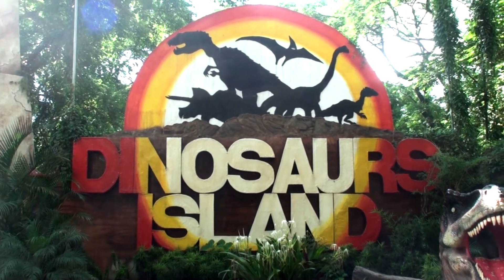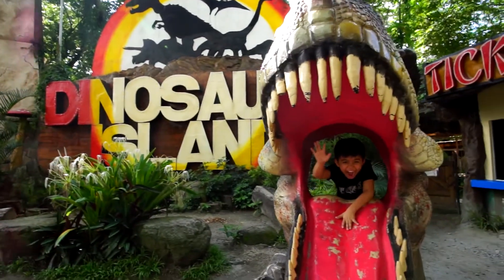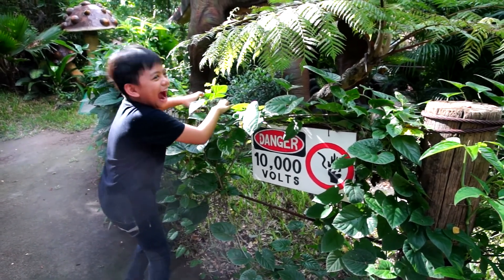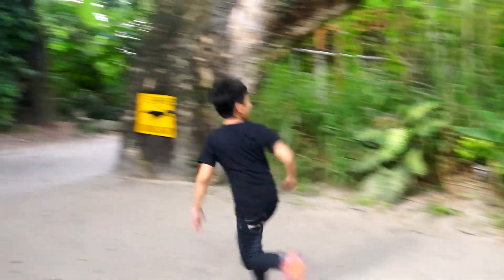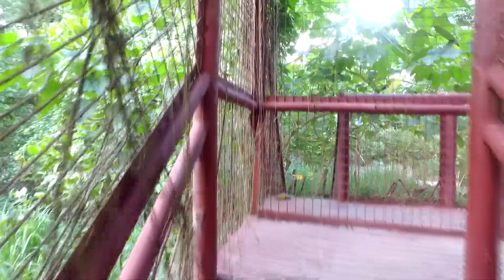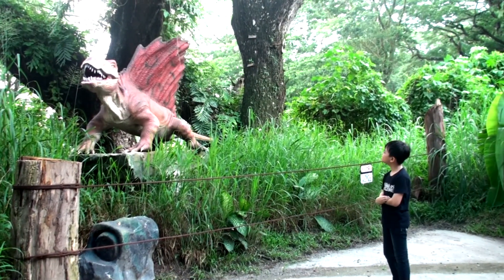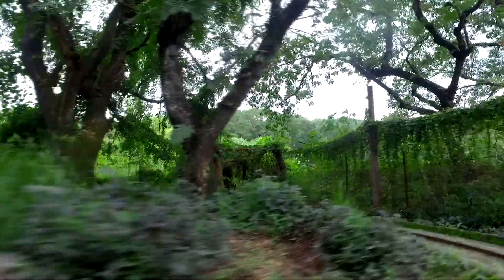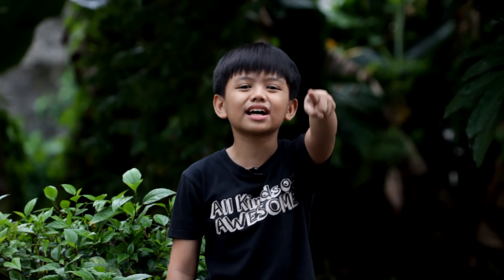Dinosaurs Island [AKA Ep 21]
Kurt gets eaten by a T-Rex? Join Kurt as he explores Dinosaurs Island in Clark, Pampanga, Philippines.

All Kinds of Awesome will follow Kurt as he explores places, activities, foods, events, toys, technology, games and all about kids growing up in the Philippines.